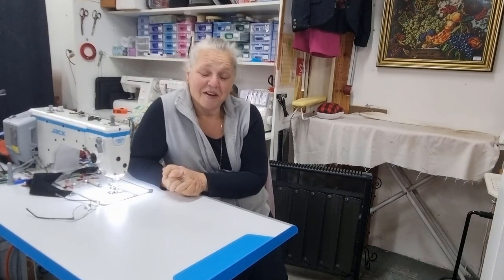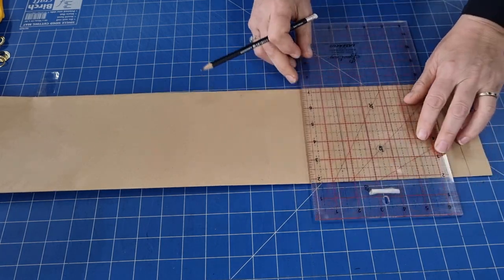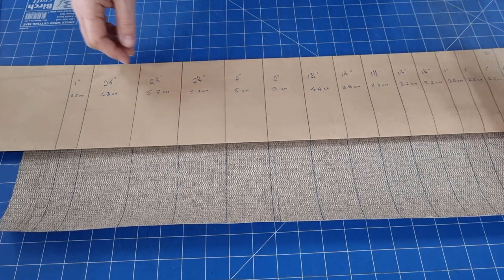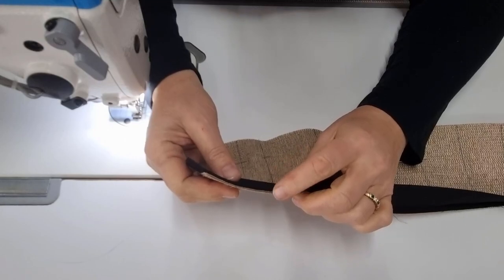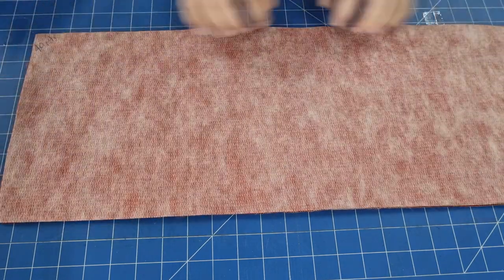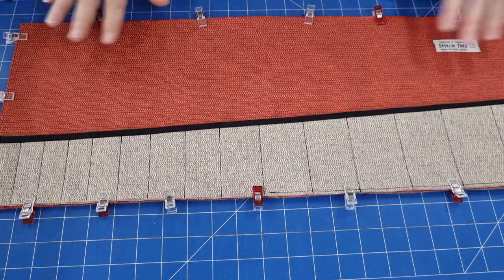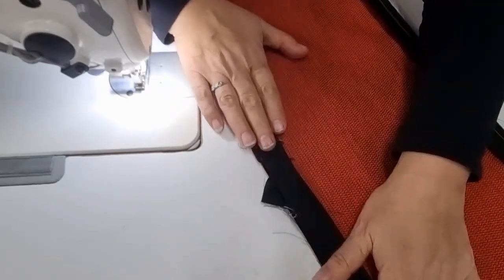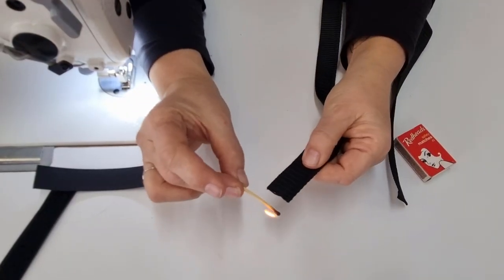DIY Father's Day Spanner/Wrench/Tool/Craft roll up Custom tool pouch essential car kit Sewing 4 men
Finally a project for the man in your life.
Keep all your essential tools in this quick and easy to sew tool roll-up. With graduating pockets, there's enough room to store various sizes of your most used tools.

Requirements
2 x 10" x 25 1/2" (25cm x 65cm) Main fabric
2 x 6" x 25 1/2" (15cm x 65cm) Contrast fabric
3 x 2 1/2" x 42" (5cm x 110cm) binding
or 3 1/2yds 2" (3.3mtr of 50mm) bias binding
2 x 1/2" (12mm) eyelets
5" (12.5cm) Hook & Loop tape or Velcro
30" of 1" wide Strapping or
4” x 30” (10cm x 76cm) Fabric for strap

Template markings
1”, 1”, 1”, 1”, 1 ¼”, 1 ¼”, 1 ½”, 1 ½”,
 1 ¾”, 2” 2” 2 ¼” 2 ¼” 2 ½” 1”
25mm, 25mm, 25mm, 25mm, 32mm, 32mm,
38mm, 38mm, 44mm, 50mm, 50mm, 57mm,
57mm, 63mm, 25mm

Happy Sewing!!